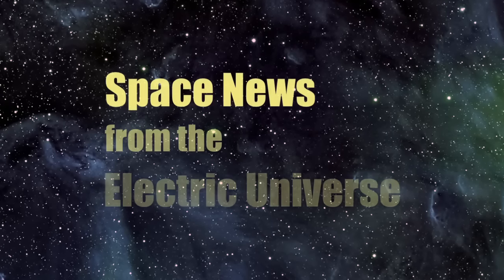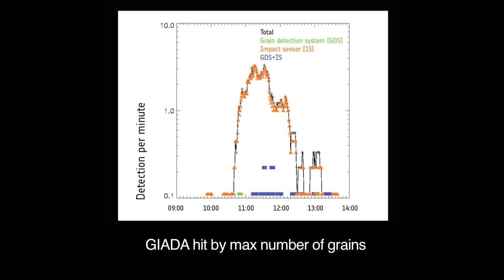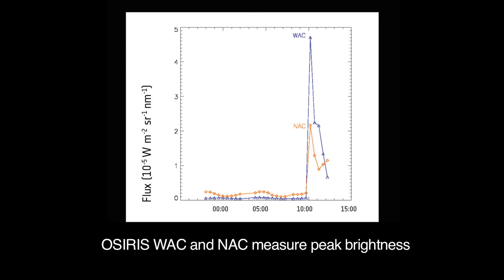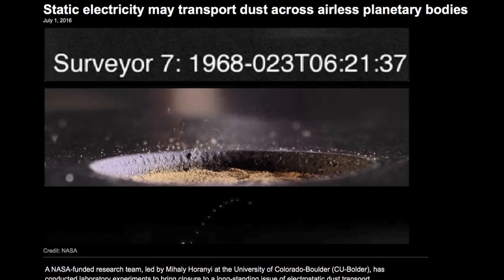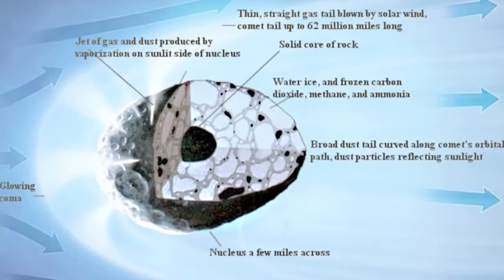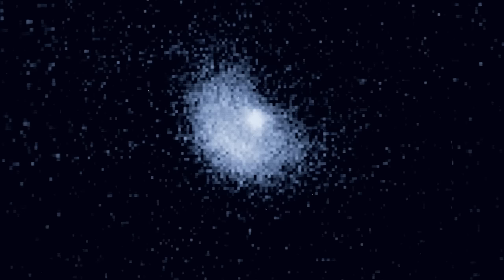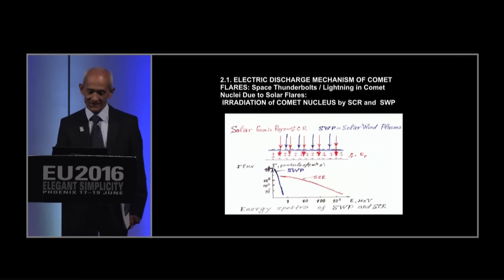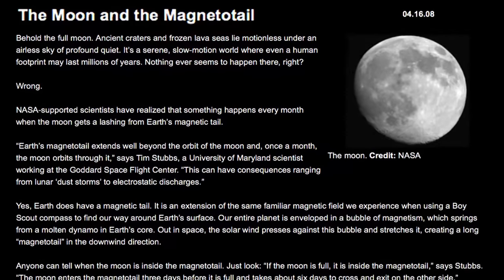Mysterious Outburst from Comet 67P | Space News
New scientific reports are describing a surprising outburst of activity from the comet 67P, measured by instruments on the European Space Agency Rosetta probe in February of this year. The explanation that ESA investigators have offered is “we think the outburst must have been triggered by a landslide at the surface.” But does the electrical theory of comets offer a better explanation?